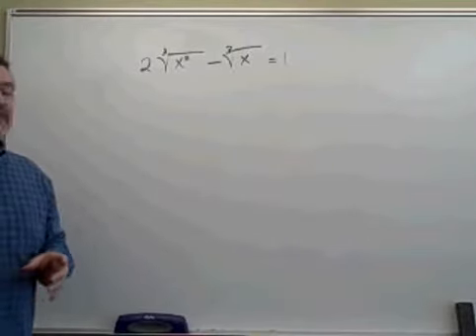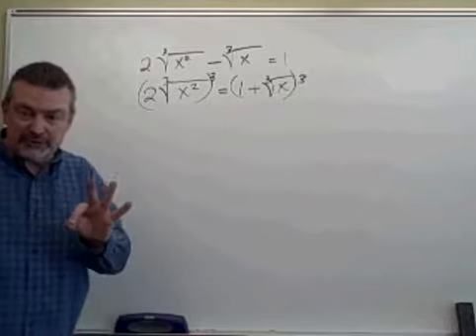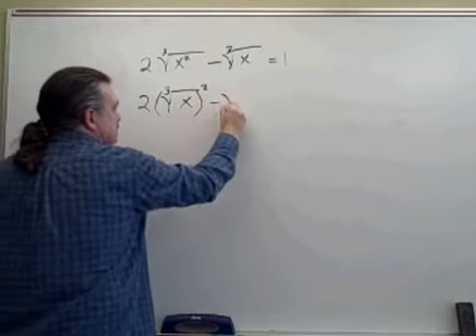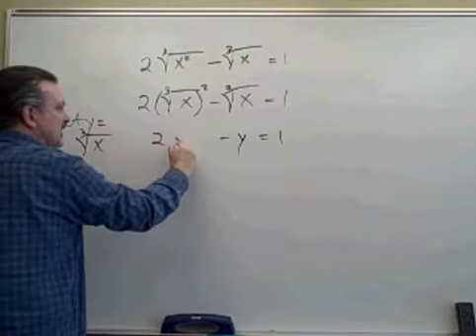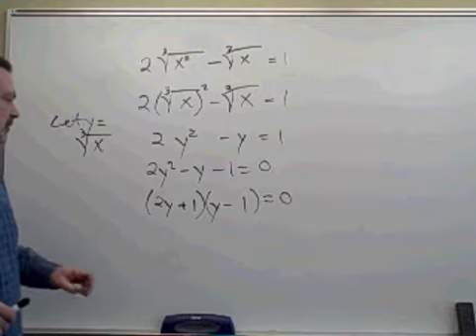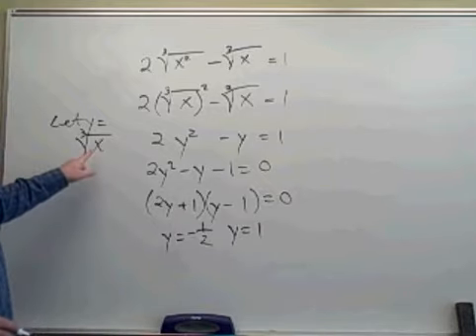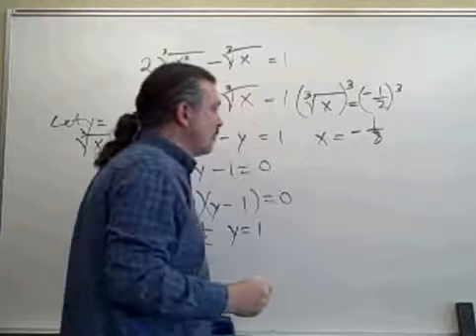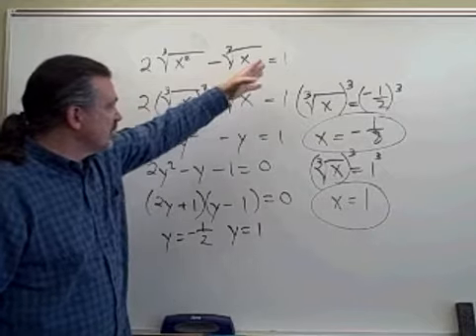Math 141 Ex 1 Rev #6.wmv